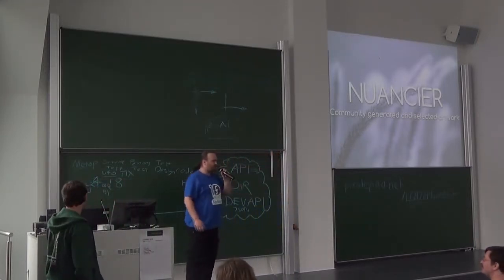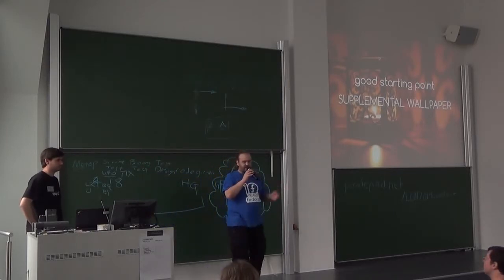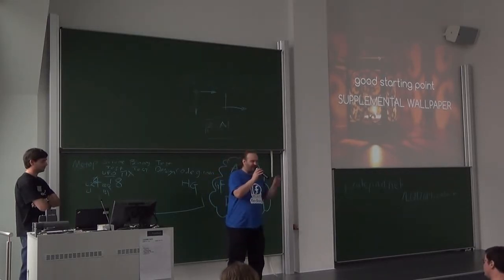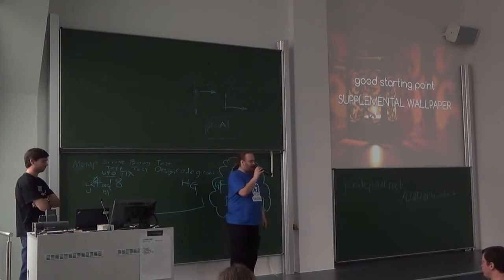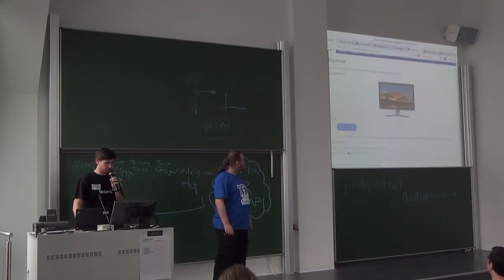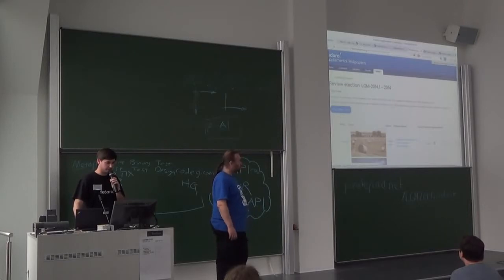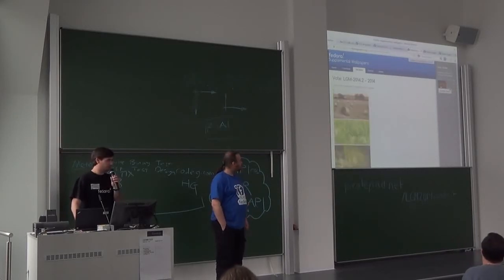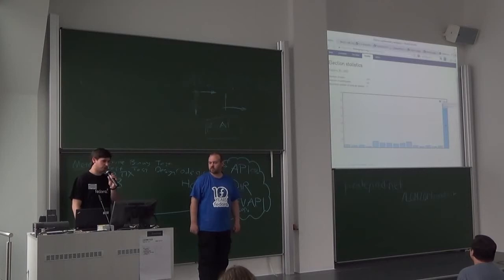Pierre-Yves Chibon, Sirko Kemter: Nuancier Community – generated and selected artwork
Nuancier- Community generated and selected artwork
Pierre-Yves Chibon, Sirko Kemter

Interface customization is one of the key elements used by Linux distributions to distinguish themselves from other distributions. This customization may involve changing the icon theme used, the color of the window frames, and of course the easiest: the default wallpaper. . Wallpaper is the easiest element to change for a Linux distribution, but it is also the first main visual element seen by users and community members when starting their computer. It is therefore important to involve the community in the process of choosing this wallpaper. How Fedora solves the problem to include the community into that process that explains the talk.